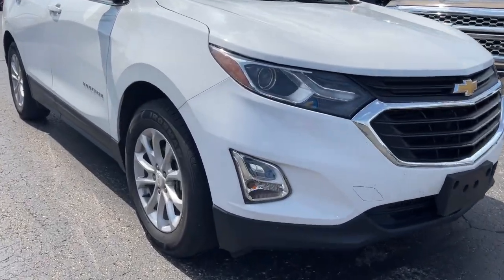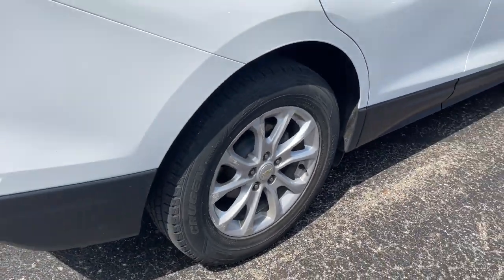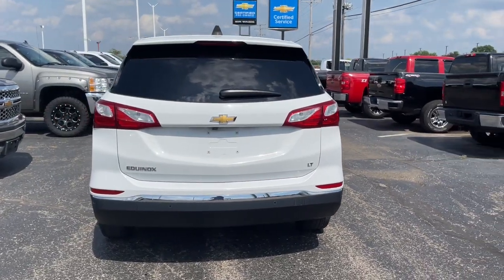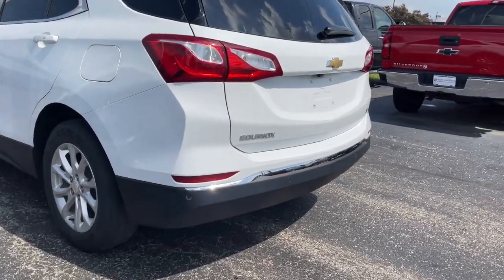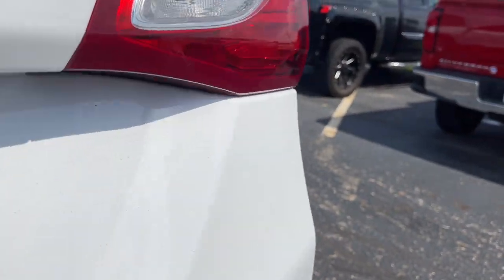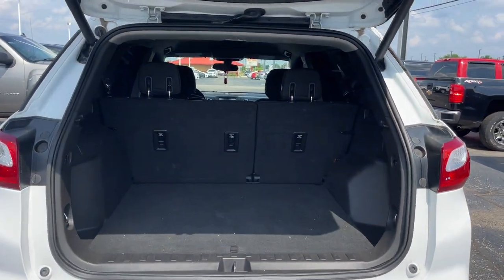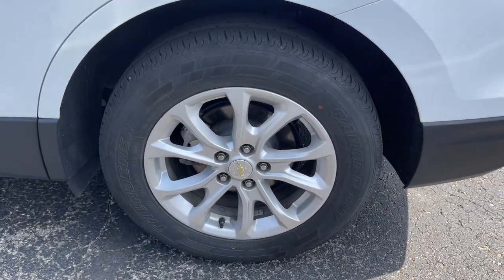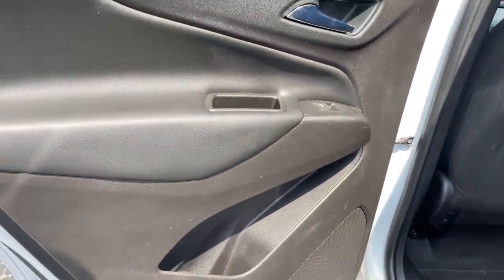2018 Chevrolet Equinox Columbus, London, Springfield, Hilliard, Dublin, OH PCA257978A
Summit White Used 2018 Chevrolet Equinox available in Columbus, Ohio at Mark Wahlberg Chevrolet. Servicing the London, Springfield, Hilliard, Dublin, OH area.

3-Spoke Leather-Wrapped Steering Wheel, Confidence & Convenience Package, Driver Confidence Package, Driver Convenience Package, Dual Zone Automatic Climate Control, Heated Driver & Front Passenger Seats, Lane Change Alert w/Side Blind Zone Alert, Outside Heated Power-Adjustable Mirrors, Preferred Equipment Group 1LT, Rear Cross Traffic Alert, Rear Park Assist w/Audible Warning, Rear Power Liftgate, Remote Vehicle Starter System, Universal Home Remote.brbrbrChevrolet Equinox 2018 Summit White 4D Sport Utility 1.5L DOHCbrbrbrPURE PRICED FOR A QUICK SALE! All vehicles come with a complete safety inspection, full detail, 1 FREE OIL CHANGE, free 100 point inspection, FREE TANK OF GAS with delivery of this vehicle. Price does not include tax, title, and license or dealer fee. Vehicle located at Mark Wahlberg Chevrolet. INTERESTED, BUT NOT READY YET? That is okay... we never want to rush you at Mark Wahlberg Chevrolet. SAVE THIS VEHICLE to your MyAutoTrader. You will be updated of any future price savings and specials. It is real simple... Click SAVE THIS CAR above the main vehicle photo on the right or look for the star. SIGNING UP IS FREE: At the top right corner of this page, LOOK for the MyAutoTrader logo. Click SIGN UP and you are in...YOU CAN THANK US LATER, BY BUYING YOUR NEXT VEHICLE AT MARK WAHLBERG CHEVROLET!brbrAwards:br  * JD Power Automotive Performance, Execution and Layout (APEAL) Study   * 2018 KBB.com 10 Best SUVs Under $25,000   * 2018 KBB.com Best Family Cars   * 2018 KBB.com 10 Most Awarded Brands